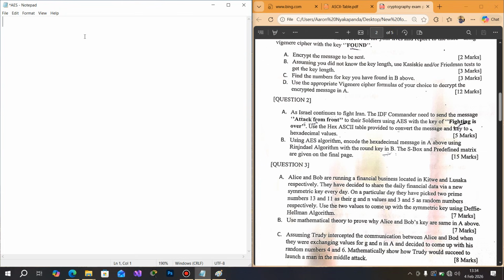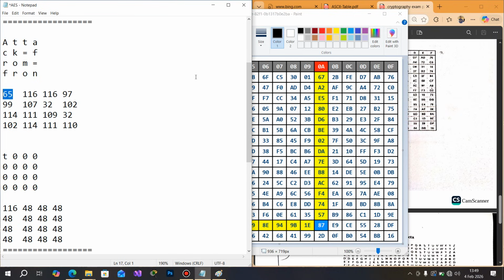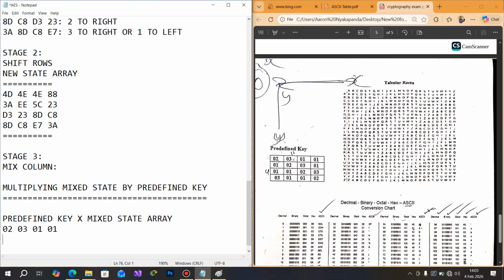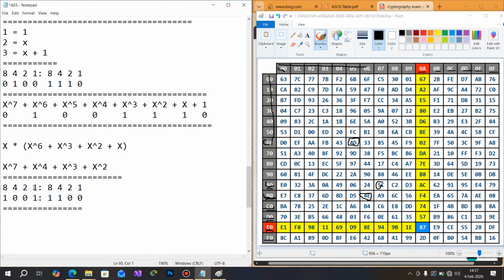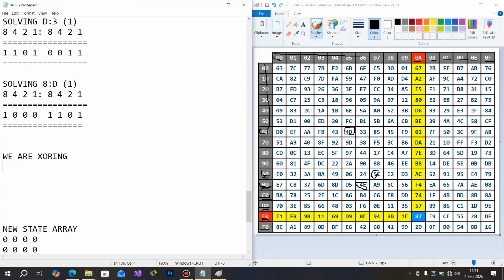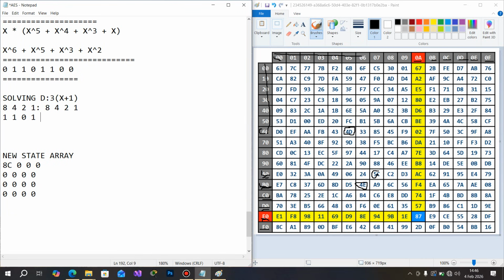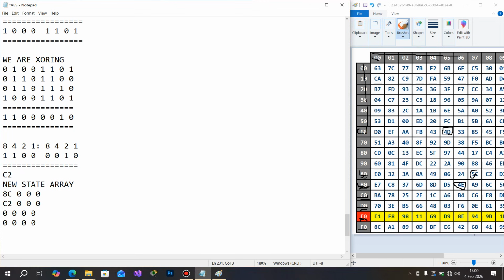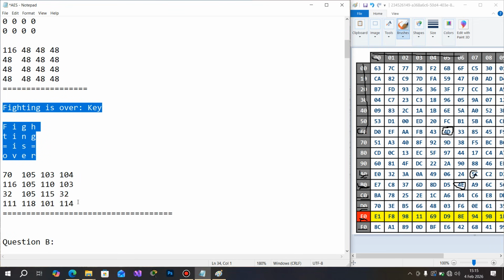Advanced Encryption Standard (AES ) - How To Calculate AES | 2025 KMU SESSIONAL EXAM